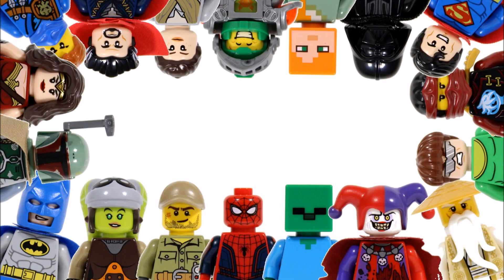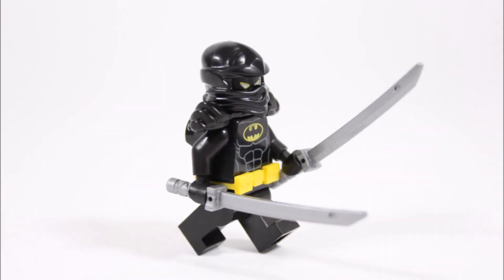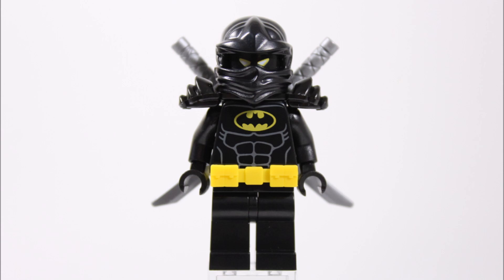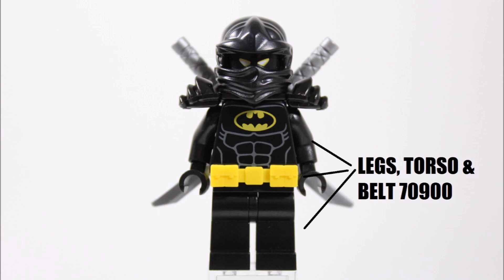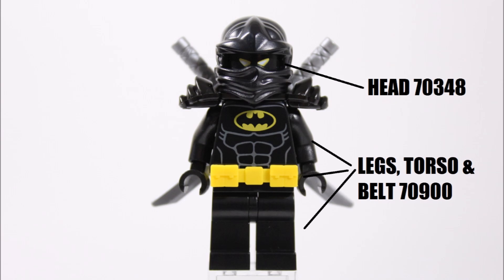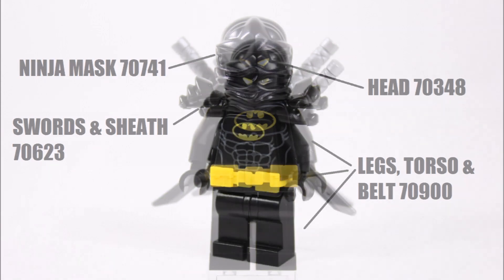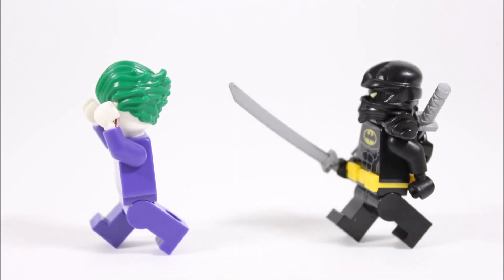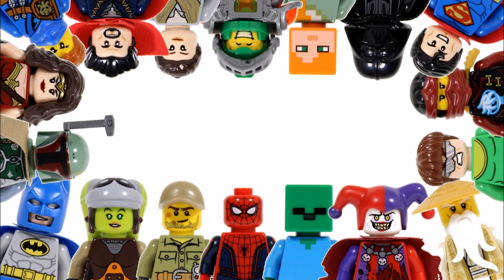LEGO BATMAN MOVIE NINJA BAT MINIFIGURE CREATION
Here's Our Lego Batman Movie Ninja Bat Minifigure Creation!!!